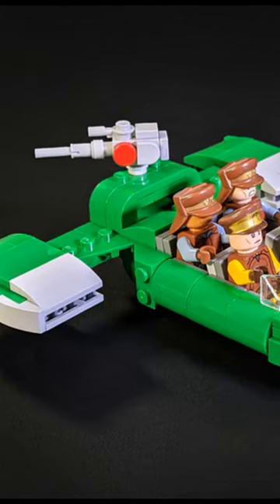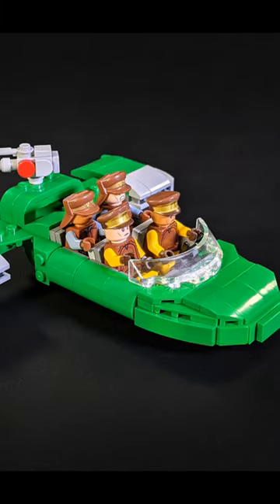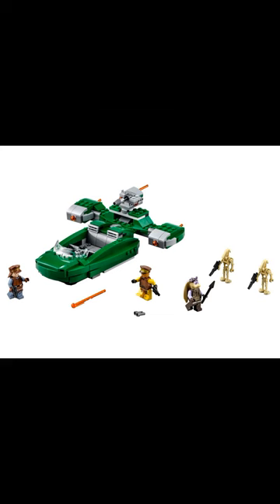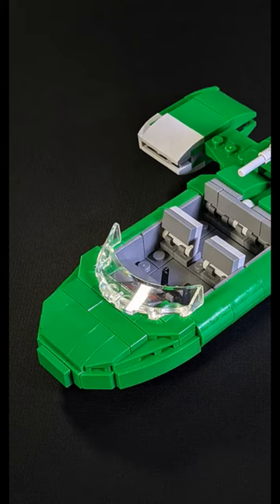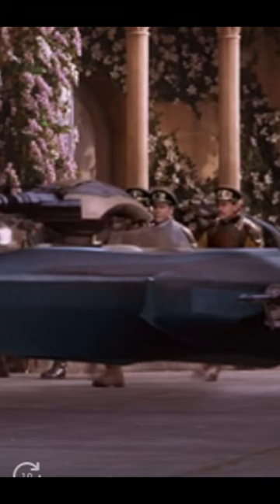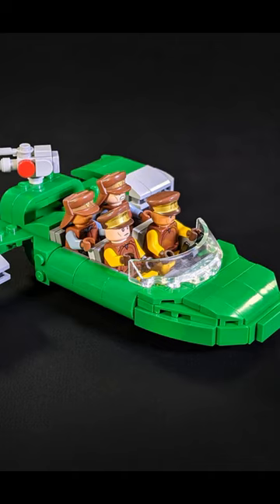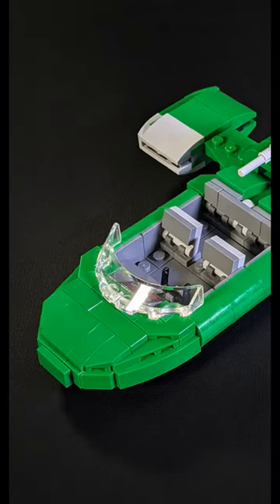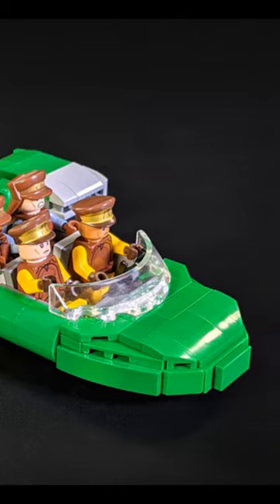I think I'm colorblind - 60 sec review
Do I not know colors?